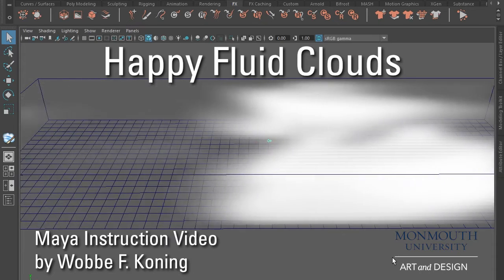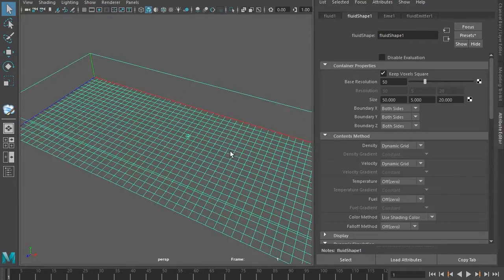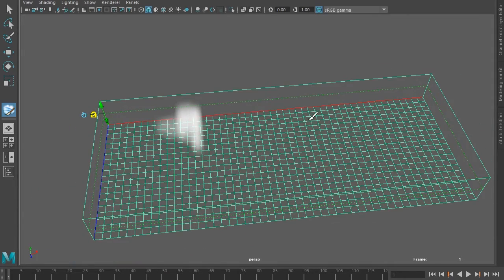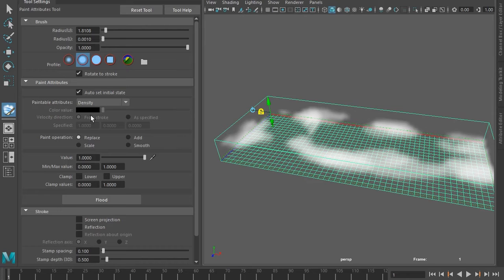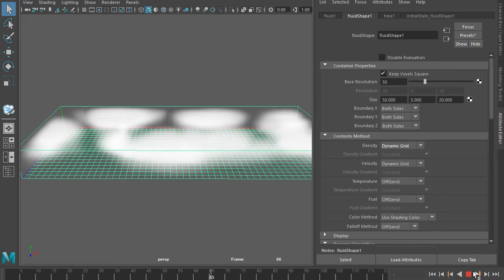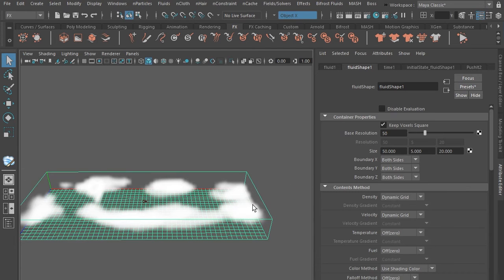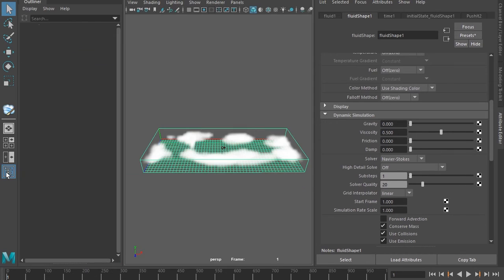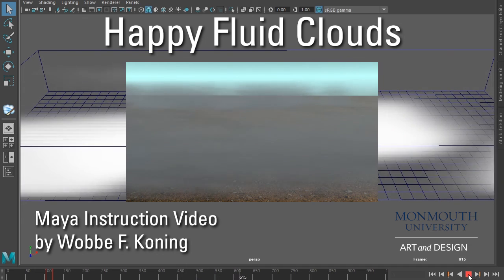Painting Happy Fluid Clouds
Instruction Video posted for my students at Monmouth University